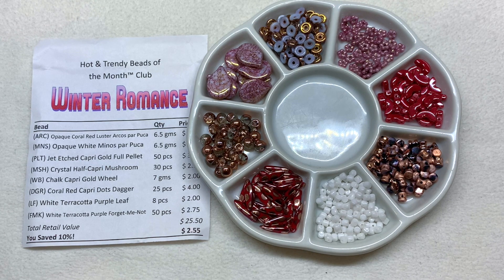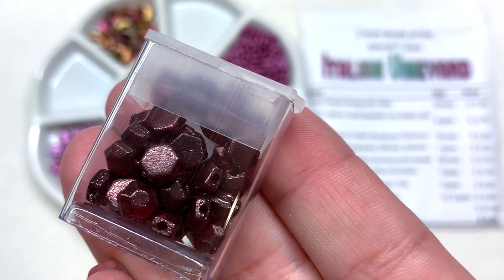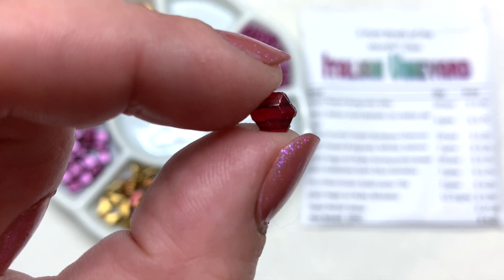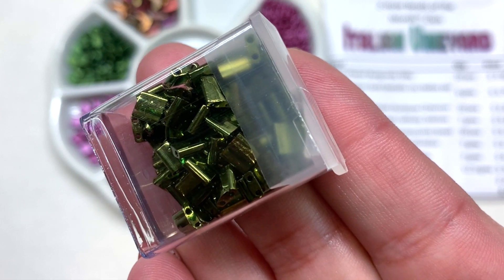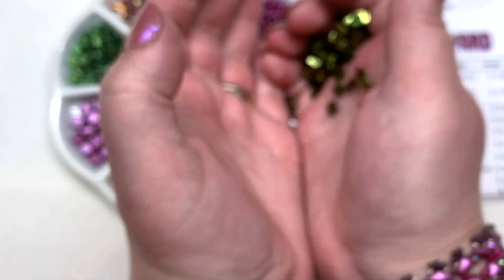Beads of the Month - October 2021 - Hot & Trendy, Two Hole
✿ Hey there! It's my pleasure to bring you a close-up look at the Single Two-Hole and Double Hot & Trendy Beads of the Month Clubs that I received for October 2021. Each club comes with 8 reusable containers of high quality Czech glass beads in a curated, coordinating color scheme.

Subscribers may choose between a single version, or the double version, depending on how much you would like to receive, and spend. Each subscription arrives with a link to a free beading patterns page, which changes monthly. The link will be found on the bottom of the invoice that is sent with the monthly package. Beads of the Month Club also offers an optional findings companion pack add-on, which ships at no additional shipping cost, with any existing subscription. Please visit their site for more details, including pricing and shipping info.

This is a beading subscription that I have received for over two years, and I am very pleased to promote it. The quality of the beads is excellent, the themes are well curated, and the customer service is fantastic.

* I was sent this box at no monetary cost in order to facilitate this unboxing

Wanna trade?!

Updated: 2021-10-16